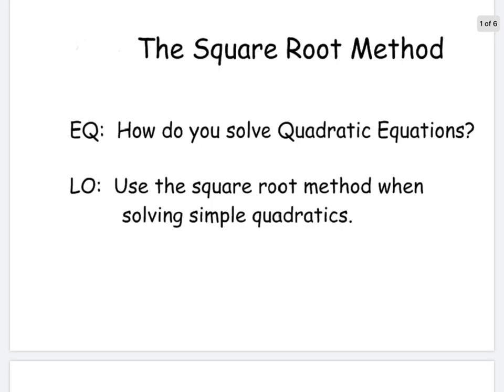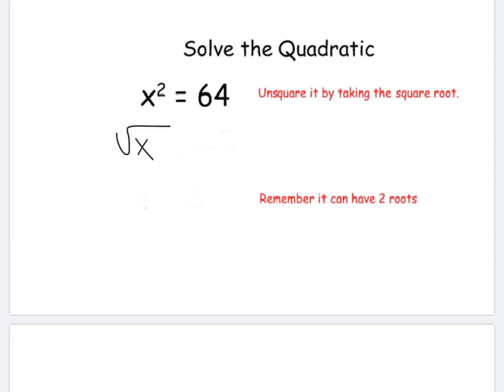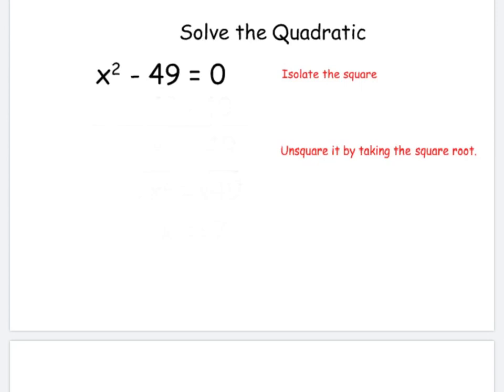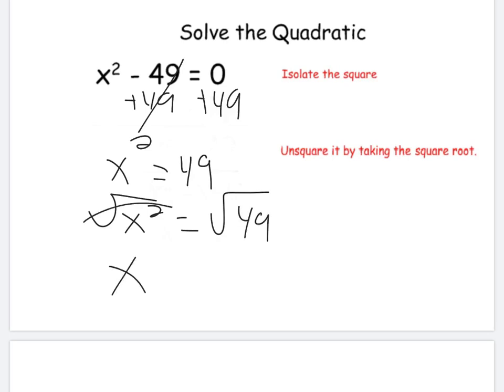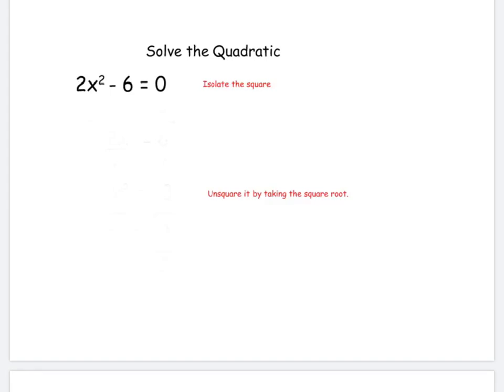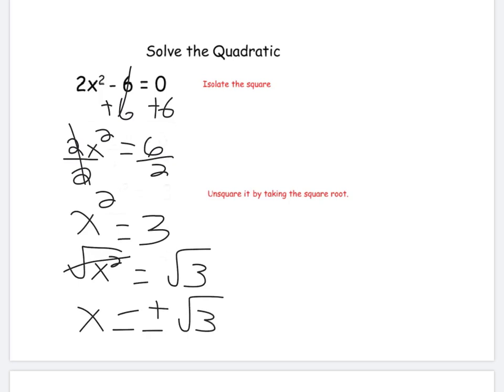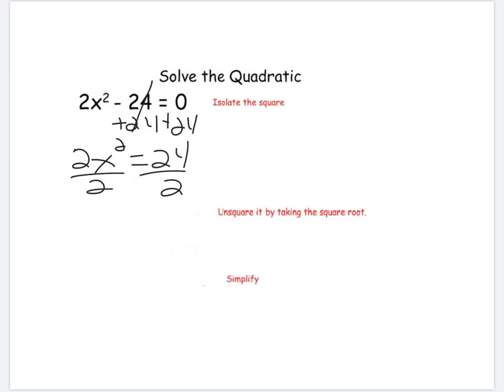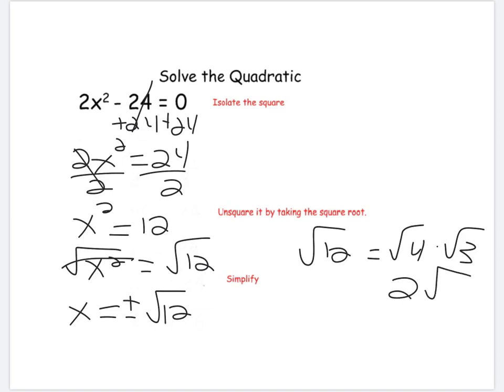Algebra The Square Root Method of Solving Quadratic Equations